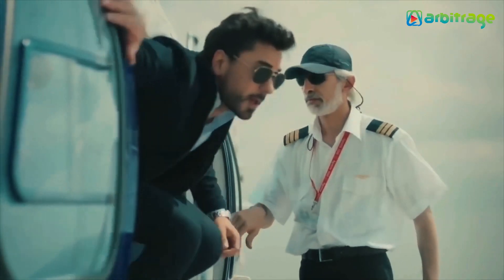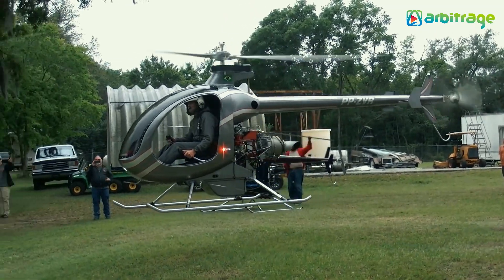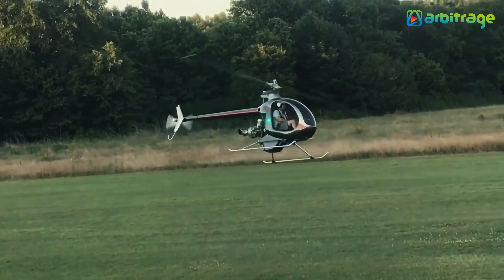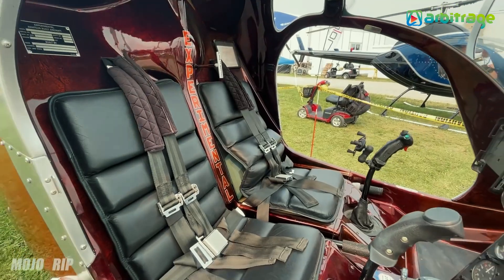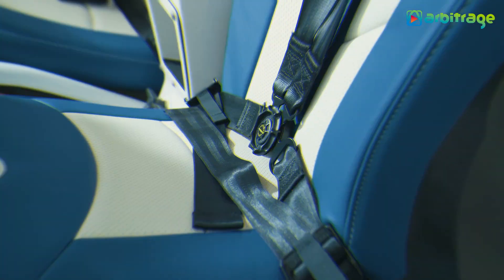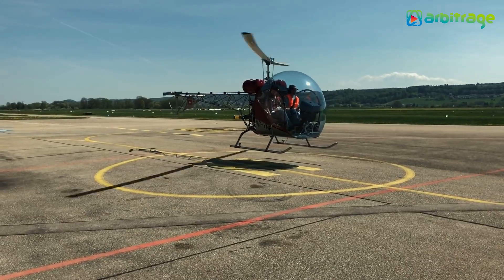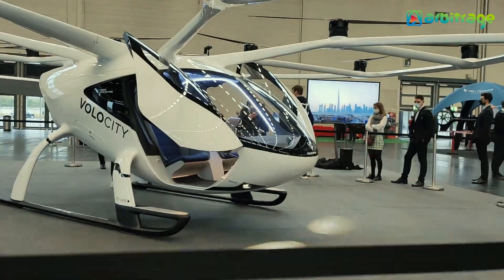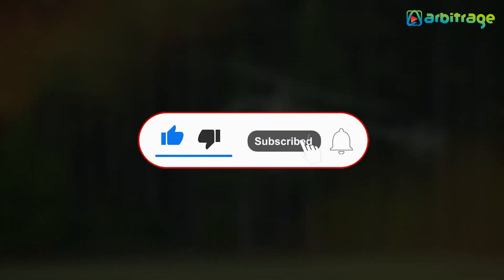Top 5 Smallest Helicopters in The World | Mini Helicopter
Best-selling Helicopters of today are light and ultralight models, as well as amateur DIY kits Helicopters that can be easily stored in your backyard, which cost less than a decent sports car.

Here The List Of Top 5 Smallest Helicopters in The World
5: Mosquito Helicopter
4: Rotorway A600
3: Zefhir by Curti Aerospace Division
2: Safari Helicopter 500
1: Volocopter VoloCity .